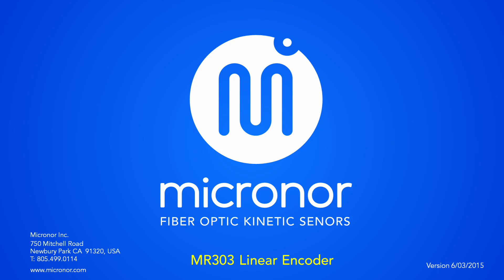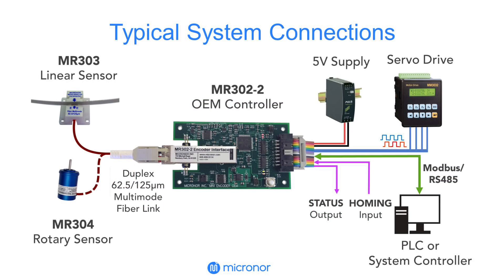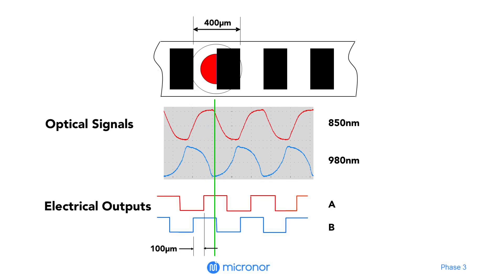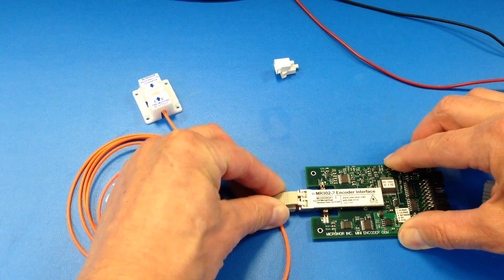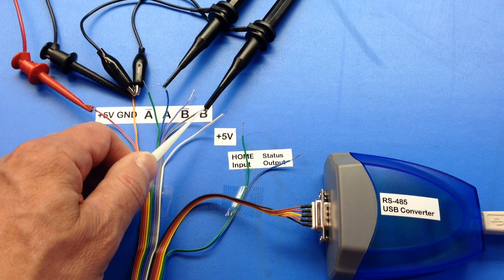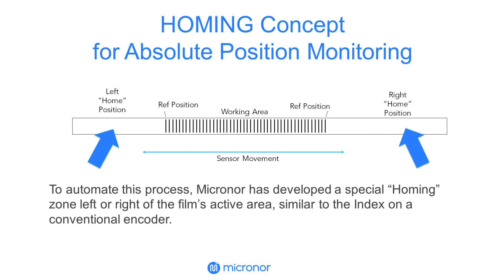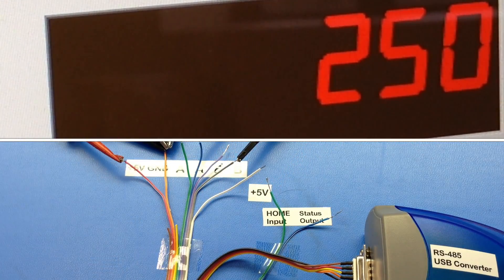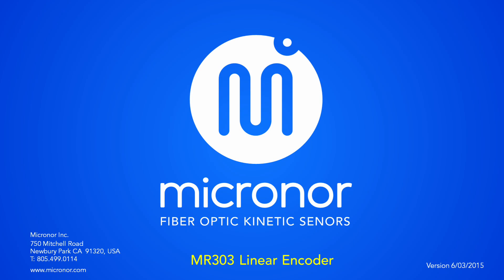MR343/MR303 MRI Safe Fiber Optic Linear Encoder System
The Micronor MR343/MR303 is the world's first commercially available MRI Safe fiber optic linear encoder.   This video provides a product demonstration including HOW IT WORKS and shows Fiber Optic/Electrical connections with the MR340-1/MR302-2 OEM Controller.

IMPORTANT NOTE: With the July-2018 release of the 3rd Generation MR340 Series Fiber Optic Incremental Encoders, the part number of the MR303 Linear Encoder has been changed to MR343 and the corresponding controllers are now designated MR340-X.